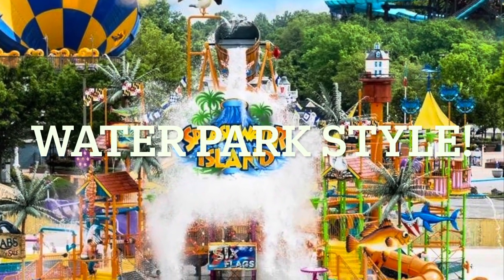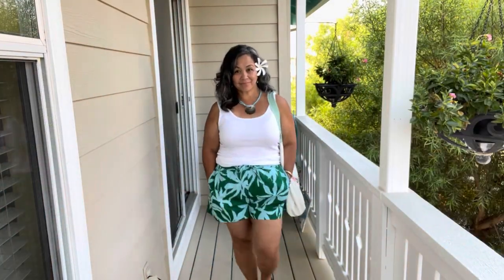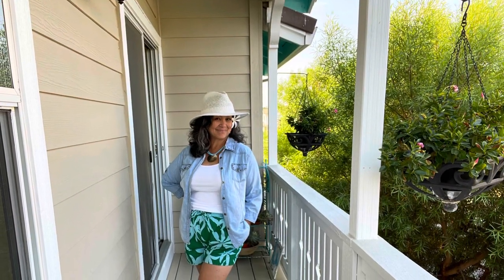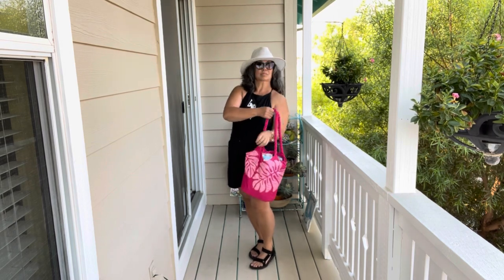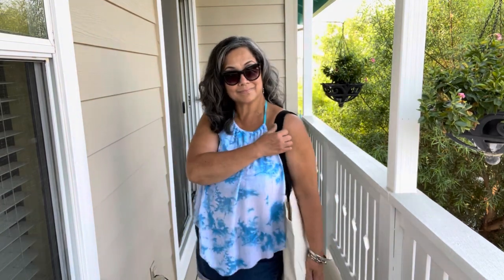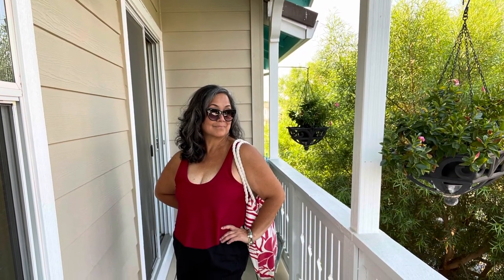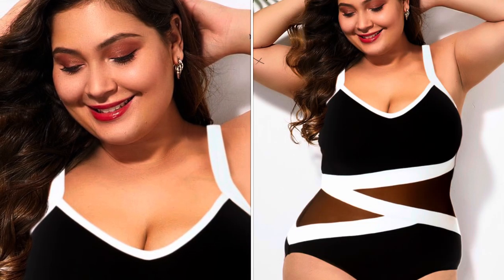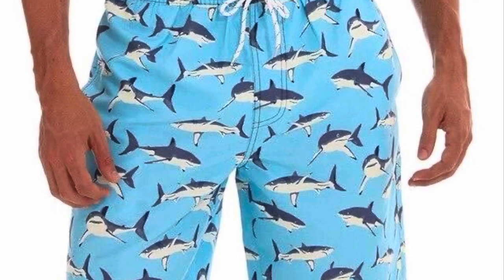Water Park Style! Summer Mini Wardrobe!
Welcome fashion lovers to inlovedesign!  If you want to know how to look more attractive naturally, you've come to the right channel.  Our passion is to share fashion ideas which will enhance your natural beauty and attractiveness.  Visit inlovedesign channel each week for simple style tips to help you look your best!

Today’s Water Park mini-wardrobe consists of 3 bottoms, 2 tops, 2 outerwear pieces, 3 swimsuits, 3 shoes, 4 bags and various accessories.  For reference, all clothing is either size 16 or size XL, and the shoes are size 7 1/2.  I have a rectangular body shape, which means I do not have a small waist.  These fashion ideas will flatter your figure and be comfortable to wear.

The main color pallet is black, white, blue and red.  Most of the clothing pieces are a mixture of polyester and cotton fabrics.

Mini-wardrobe Details:
3 bottoms:  Blue jeans shorts by Old Navy; black shorts by Old Navy Active; green/blue island print shorts by Free Assembly (purchased at Walmart).
2 tops:  White tank top by Old Navy; yellow and beige tie-dyed hoodie by Old Navy.
2 outerwear pieces:  Blue chambray shirt by Dress Barn; pink lace kimono (purchased at Ross).
3 swimsuits:  Black “polo” one-piece (purchased at Walmart); turquoise halter top with matching bikini bottom by Shein; red tank top with matching bikini bottom by Shein.
2 shoes:  Black sandals by Teva (purchased at Big 5 Sporting Goods); black slippaz/flip flops by Roxy.
3 bags:  Large canvas “Love” bag (purchased at Marshall’s); red island print purchased on Oahu; canvas “Nana” bag (received as a gift from my grandchildren).
Accessories:  Black sun glasses by Ann Taylor Factory (purchased online from Ann Taylor Factory); black sun glasses (purchased at Francesca’s); coin pearl earrings (purchased at Ross); mother-of-pearl flower choker necklace (received as a gift from my friend Michelle who bought it on Oahu); gold Hawaiian heirloom bracelet by Royal Hawaiian Heritage Jewelry; turquoise beads with mother-of-pearl shell necklace (purchased at Ross); silver earrings by Brighton; silver bangle bracelet by Charming Charlie’s; tiare and plumeria flowers for the hair (purchased at a Hawaiian festival in Sacramento).